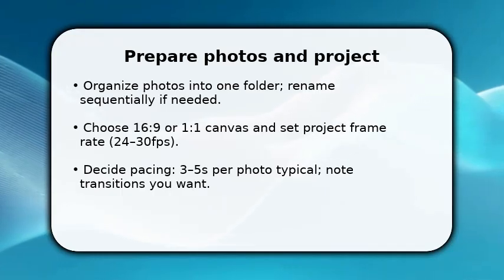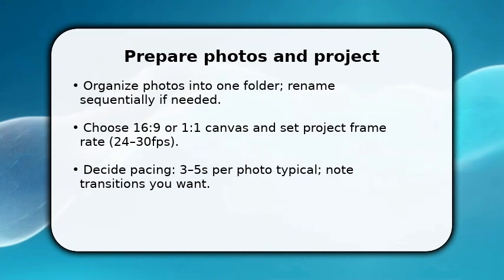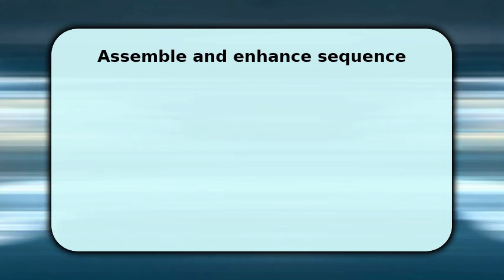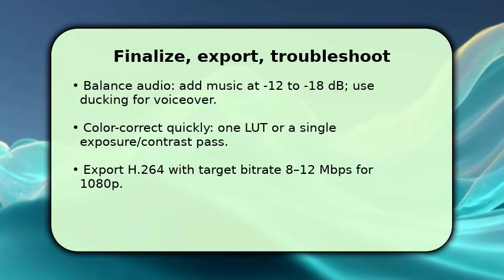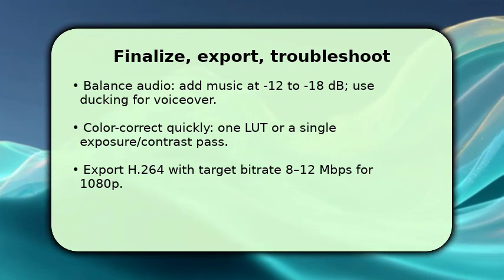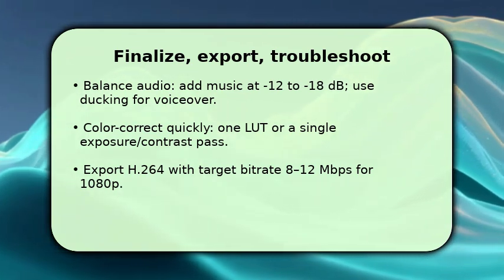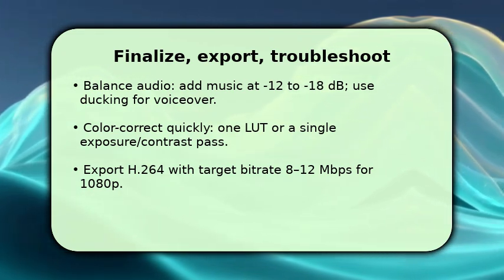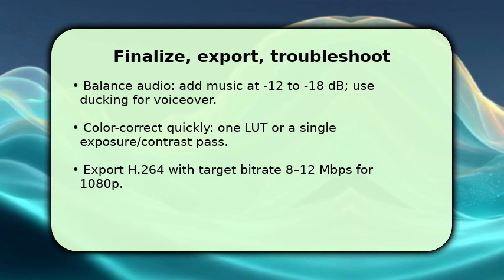How to Use Photos in Video (easy Method)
Learn the simple steps to integrate photos into your videos seamlessly. This guide covers essential techniques for enhancing visual storytelling with static images, ensuring a professional and engaging final product.